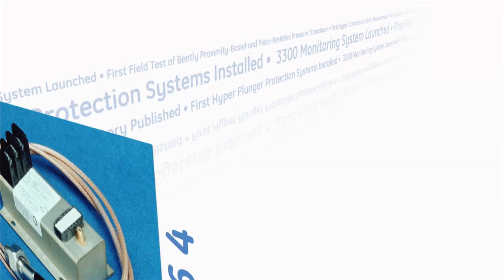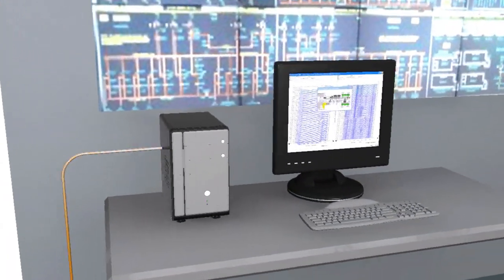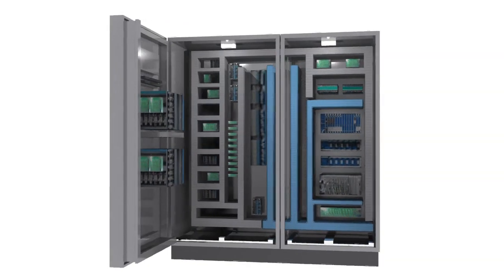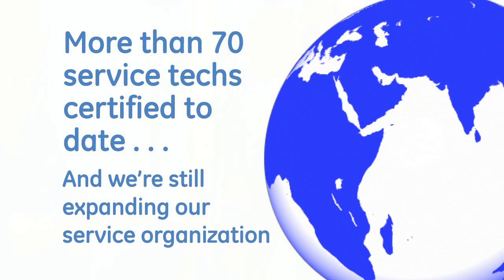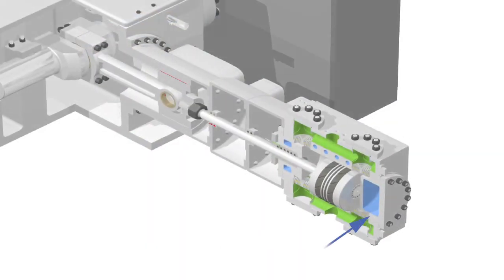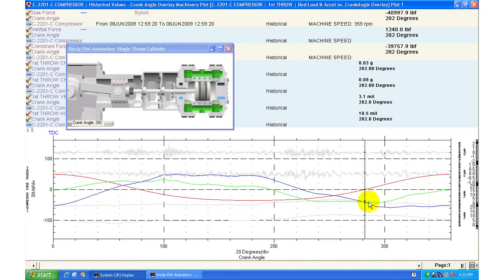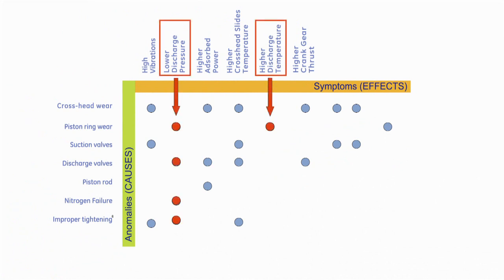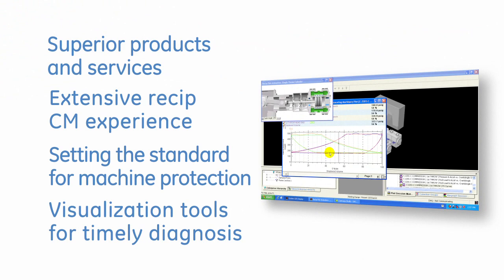Global Recip Market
GE's Bently Nevada™ reciprocating compressor condition monitoring and diagnostics solution continues a legacy of over 40 years of design, fabrication, installation and test of the specialized instrumentation these machines require. With more than 50,000 reciprocating compressor transducer and monitoring channels installed worldwide, no one is better positioned to help you manage and protect your reciprocating compressor